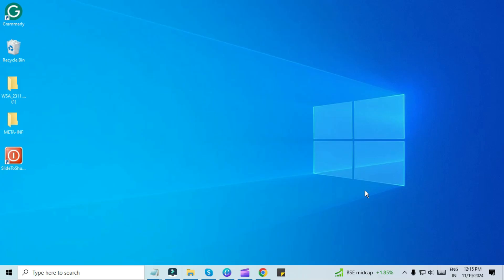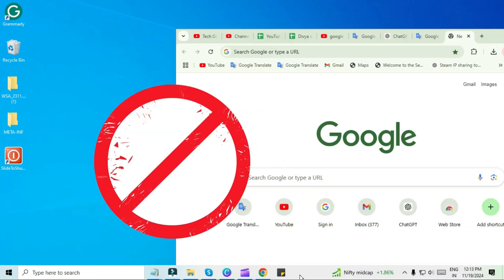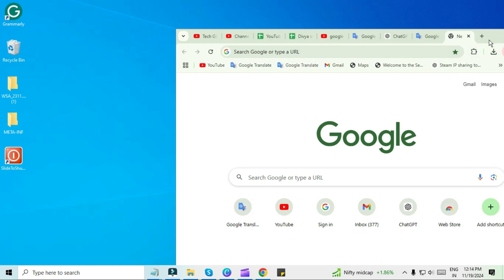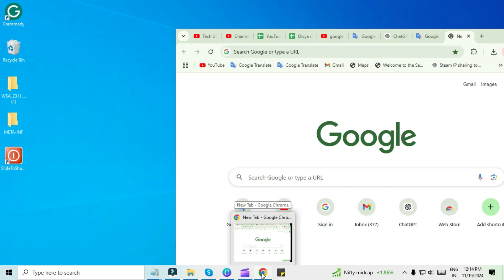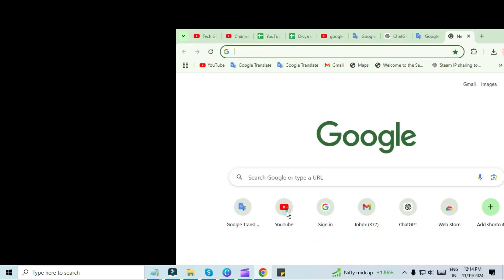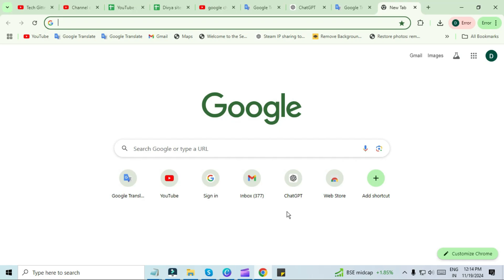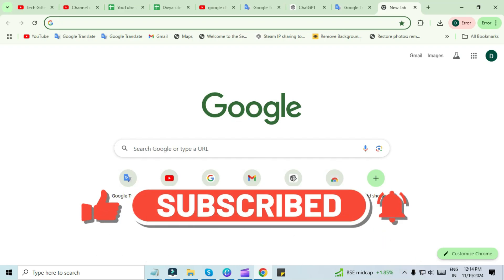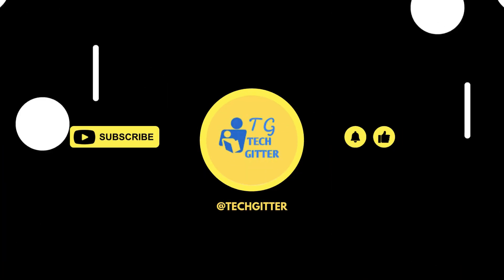Fix Google Chrome Browser Not Appearing Full Screen on Your Laptop/PC – Easy Fix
If your Google Chrome browser is not displaying in full screen on your laptop or PC, here is a step-by-step guide to help you fix this issue.